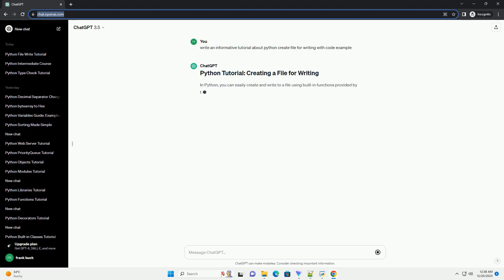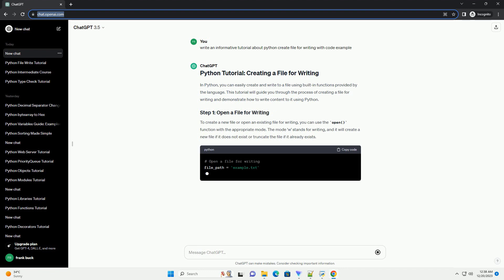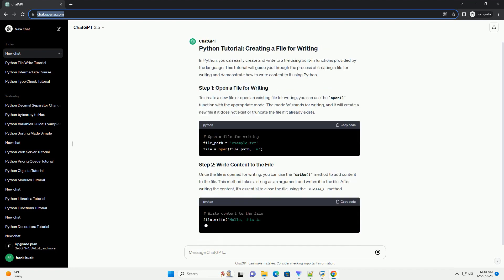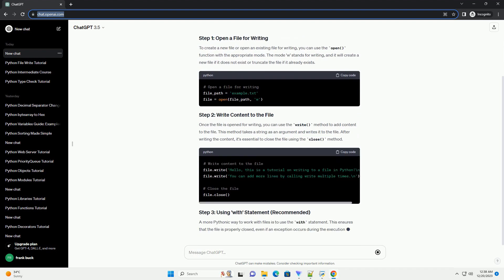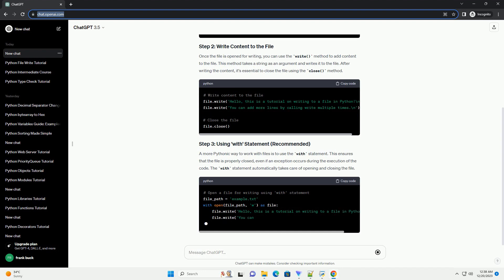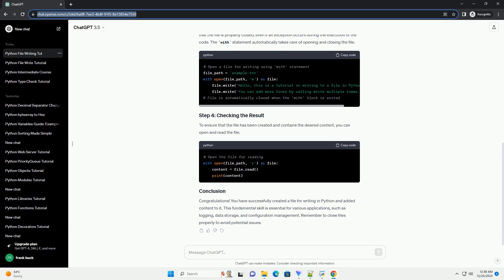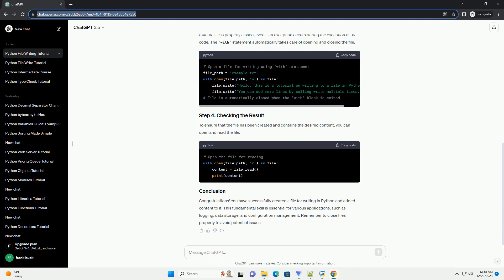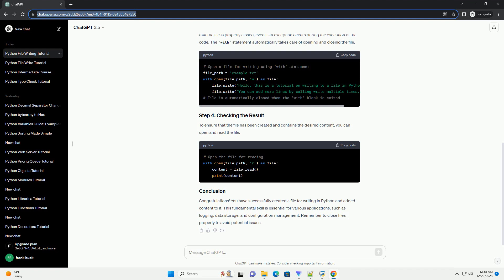python create file for writing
In Python, you can easily create and write to a file using built-in functions provided by the language. This tutorial will guide you through the process of creating a file for writing and demonstrate how to write content to it using Python.
To create a new file or open an existing file for writing, you can use the open() function with the appropriate mode. The mode 'w' stands for writing, and it will create a new file if it does not exist or truncate the file if it already exists.
Once the file is opened for writing, you can use the write() method to add content to the file. This method takes a string as an argument and writes it to the file. After writing the content, it's essential to close the file using the close() method.
A more Pythonic way to work with files is to use the with statement. This ensures that the file is properly closed, even if an exception occurs during the execution of the code. The with statement automatically takes care of opening and closing the file.
To ensure that the file has been created and contains the desired content, you can open and read the file.
Congratulations! You have successfully created a file for writing in Python and added content to it. This fundamental skill is essential for various applications, such as logging, data storage, and configuration management. Remember to close files properly to avoid potential issues.
ChatGPT